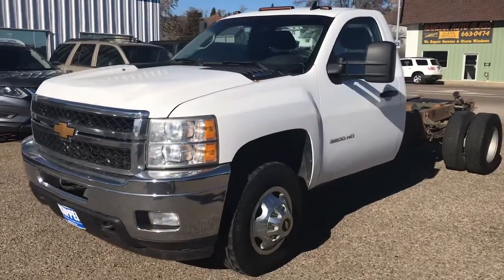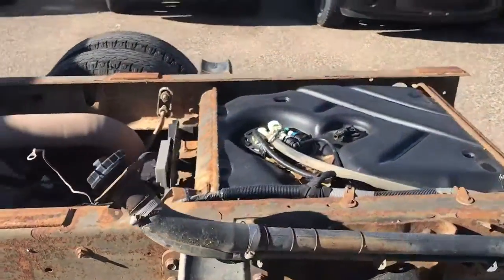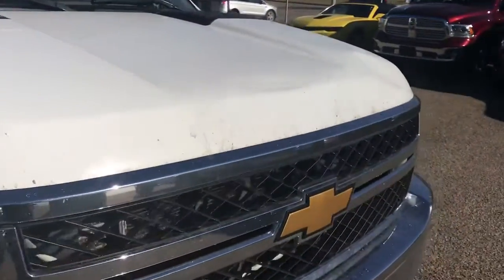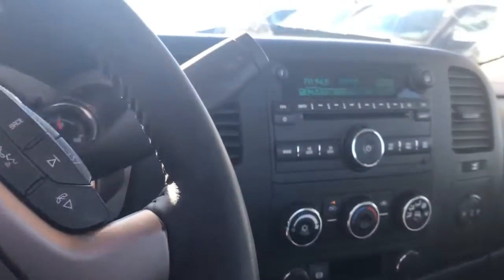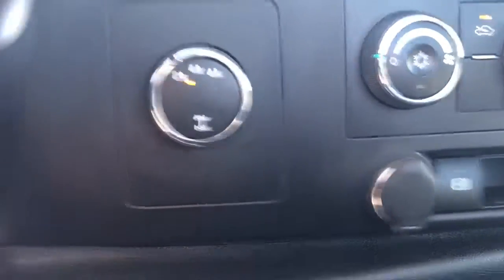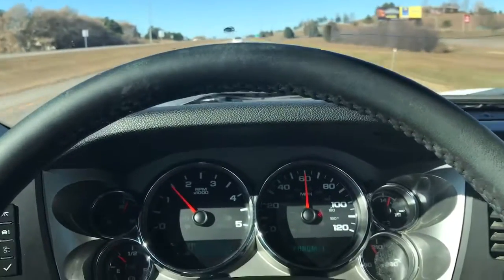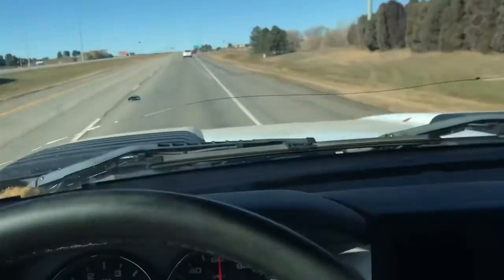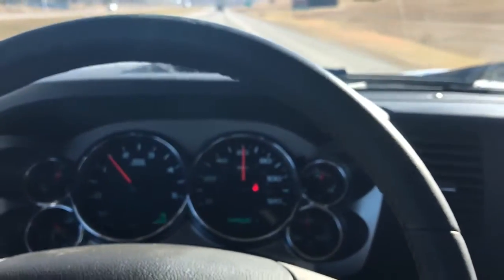Hello! Here’s the ck31403 we spoke about. Jeremy@Kupper.